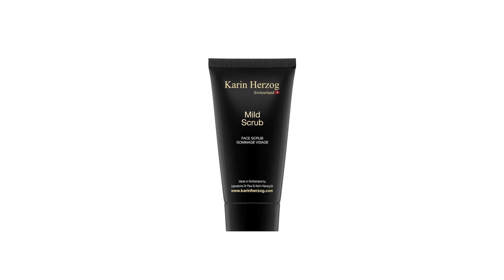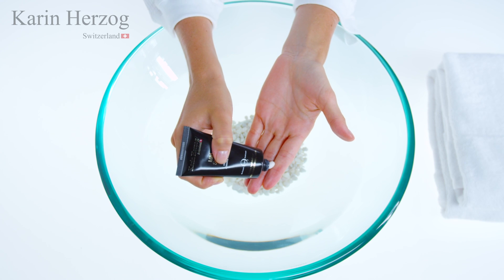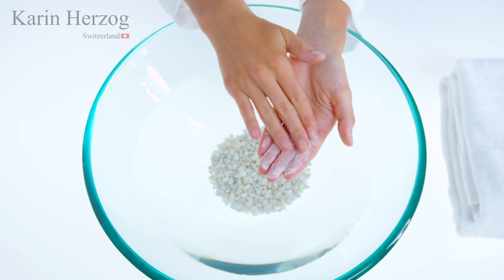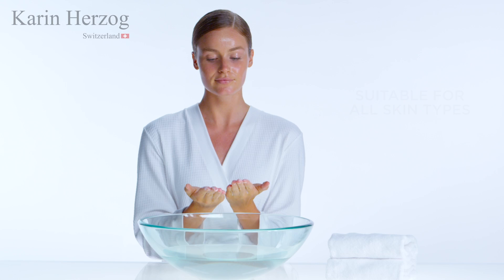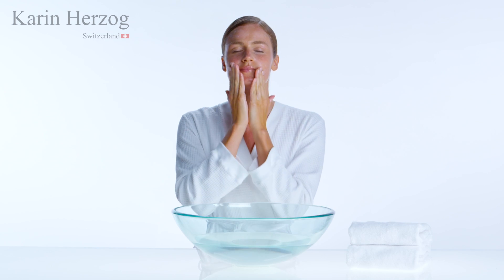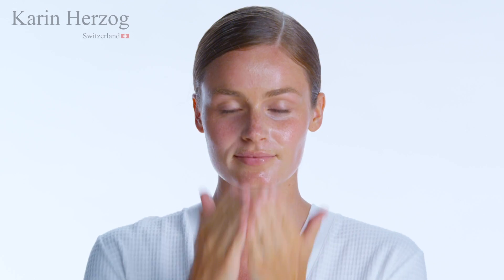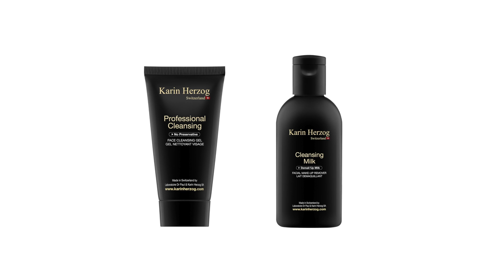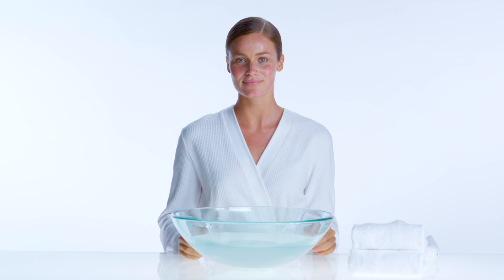Mild Scrub - Karin Herzog